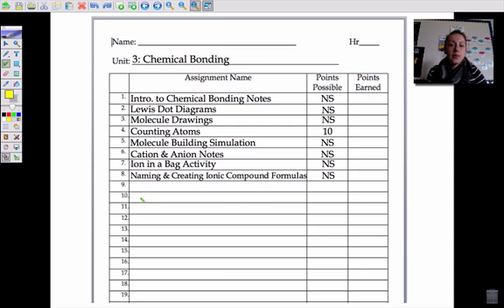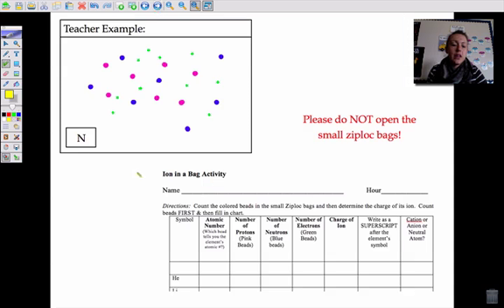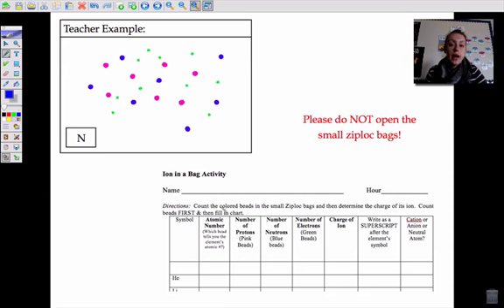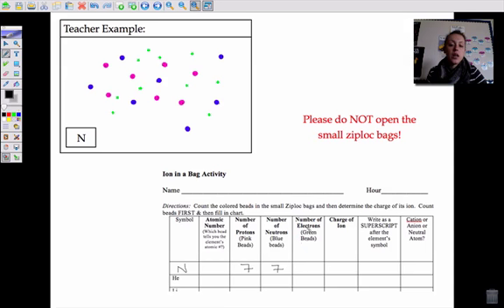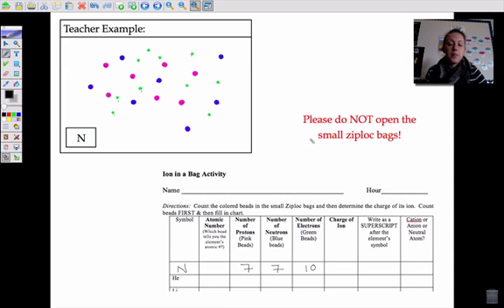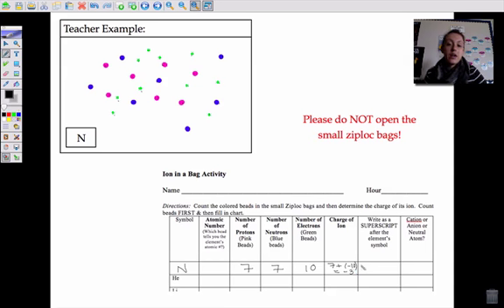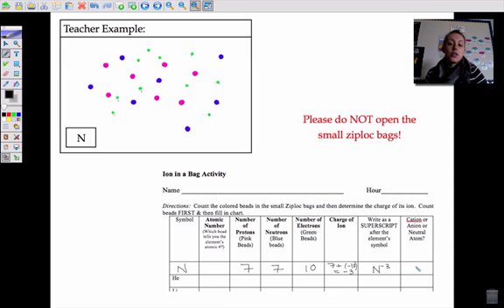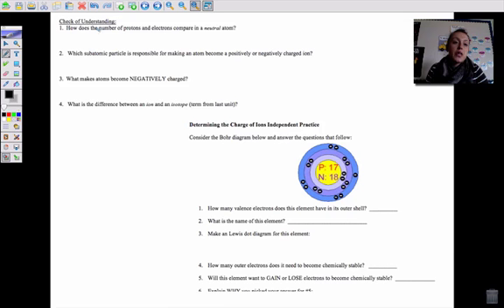Ion in a Bag Activity Introduction